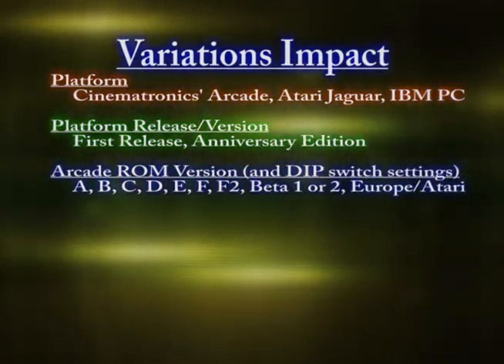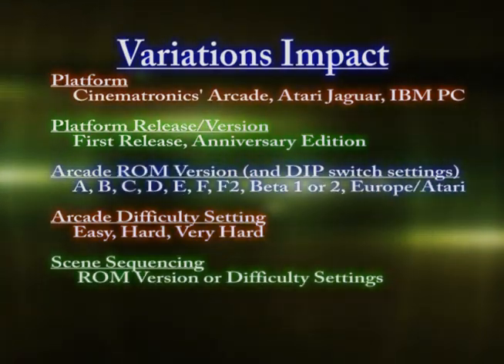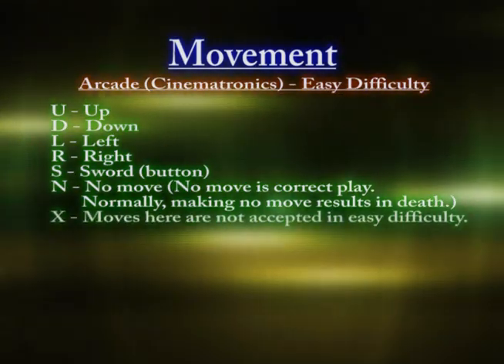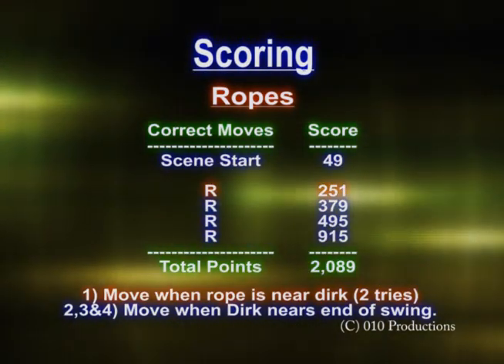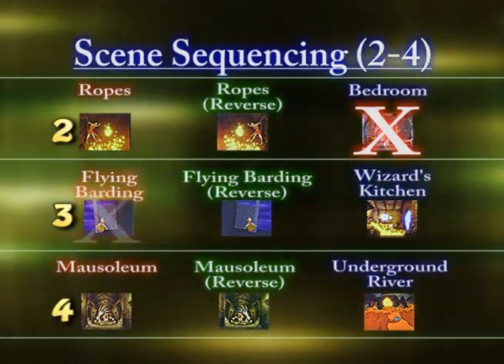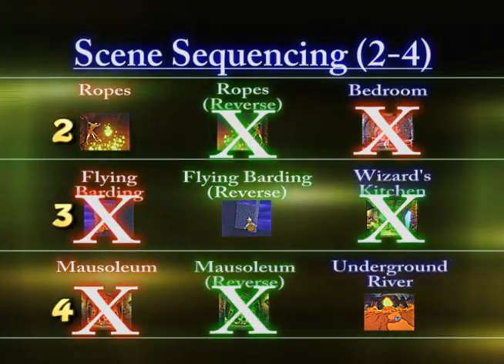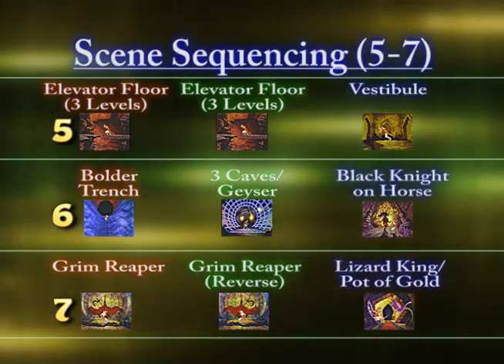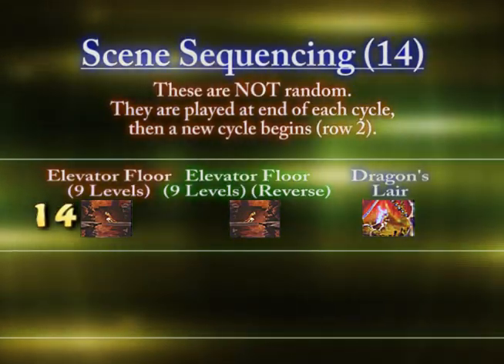Dragon's Lair Guide (Biff's Gaming Videos)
Dragon's Lair Guide is goes over everything you ever wanted to know about Dragon's Lair, but were afraid to ask.  It explains how the scenes are set up, movement, scoring and a whole lot more.

After watching this guide, then follow along on the series of videos with a walkthrough of the game.  If there is a level you can not finish, you'll have the info to finally beat the game.  Dragon's Lair the premiere laserdisk video game of all time from Don Bluth Productions.  This video is meant to supplement your purchase of the game as it really is a "How To Beat Dragon's Lair" tutorial.  The moves are all set, so here you will see all of the action and what to do to save the princess Daphne by slaying the evil dragon Singe.  Enjoy!

I don't get paid to do this so return the favor.  This is a channel for everyone, therefore cussing or being disrespectful will get you banned.  for more information on this title.